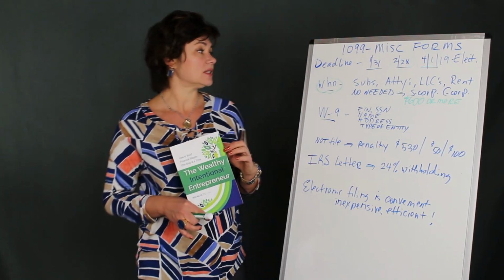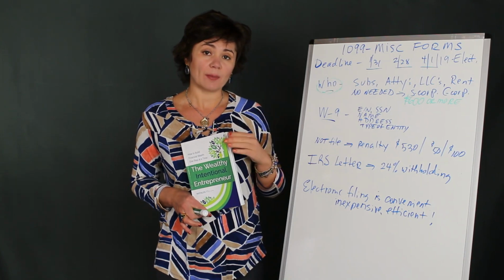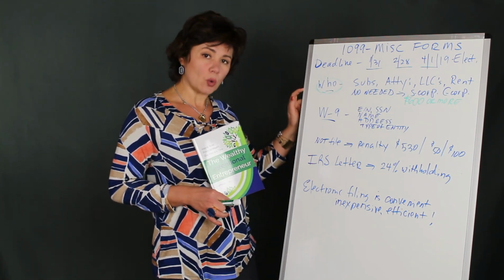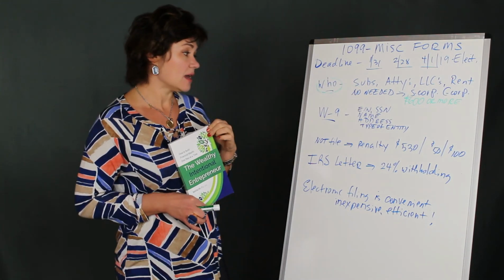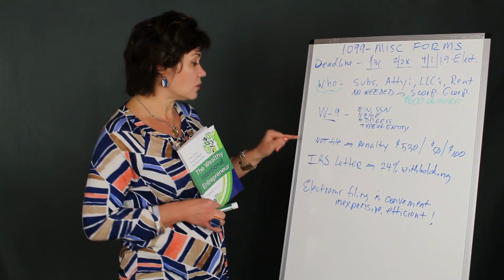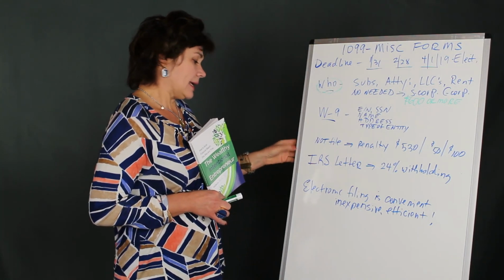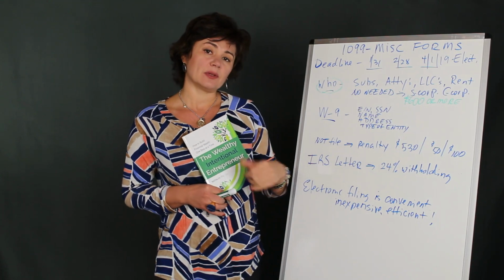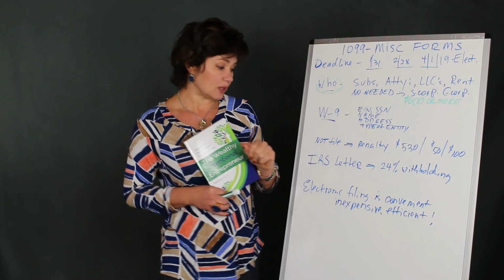All you need to know about Form 1099 Misc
All you need to know about filing form 1099-Misc. Who is required to file form 1099-Misc. When forms 1099a are due. What to do when information is not reported correctly on form 1099-Misc.